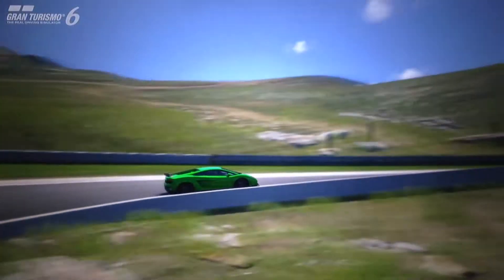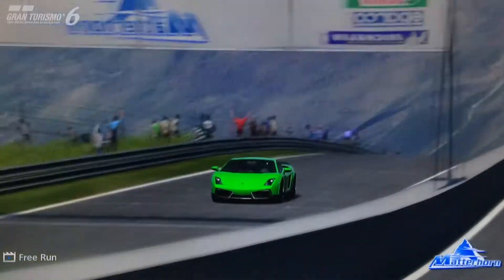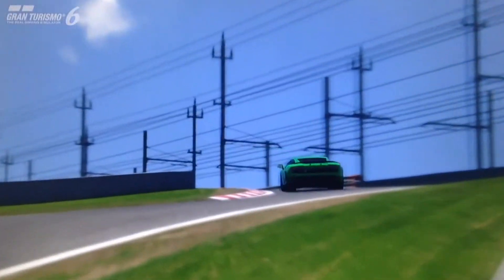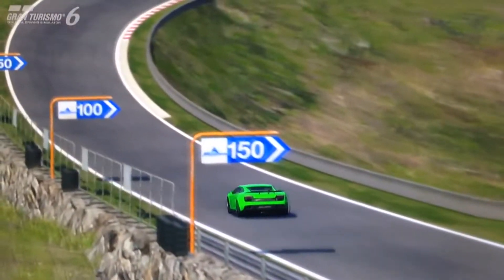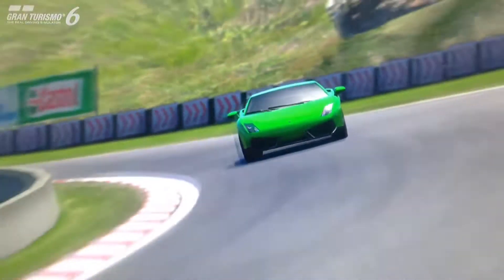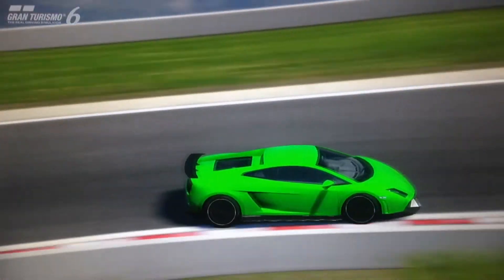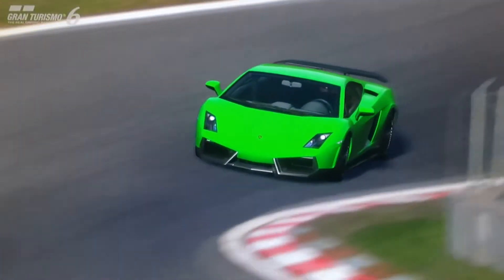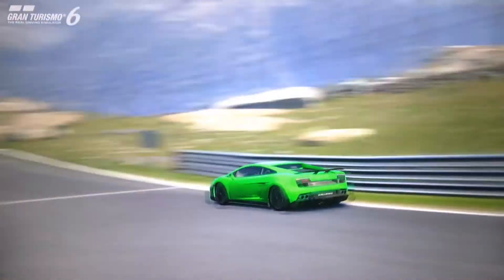GT6 : SuperSports Ep.17 - Gallardo LP560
Episode seventeen of "SuperSports", the review series wherein I will be reviewing the high end super sports cars of Gran Turismo 6!

This episode features the Lamborghini Gallardo LP560-4, which is a widely loved and well sold model of the raging bull, which displays rabid performance...

Specs (Fully Tuned) :

Year : 2008
PP : 615
Motor : 5.2 litre, Naturally aspirated
Power : 799 bhp @ 9,000rpm
Torque : 512 lb/ft @ 7,500rpm

Weight : 1155 kgs
P/W ratio : 692 bhp/tonne

Price : 253,300.cr
Detailed interior : Yes
Paintable : Yes

Good stuff : Eye catching and crazy like a Lambo should be...
Not so good : ...and all which that entails...

Vine : Hammer Studios Gaming
Personal FB : mike.hamer.311
FightMe App : Hammer Studios Gaming
Google+ : Hammer Studios Gaming
PSN : CORRUPTED_DISC
XBL : CORRUPTED DISC
GTPlanet : CORRUPTEDDISC